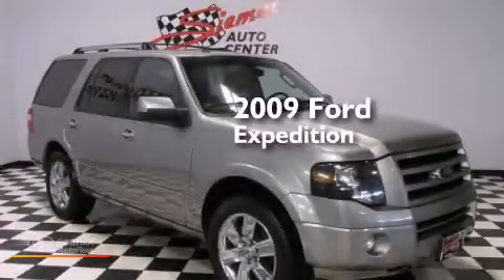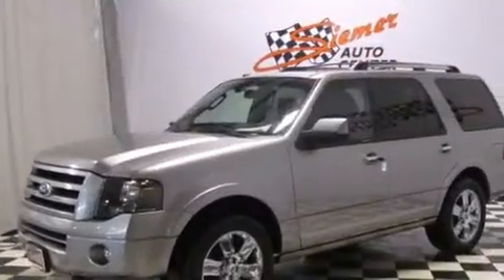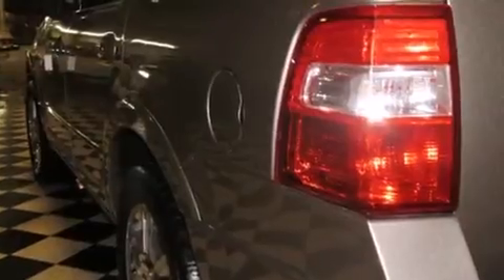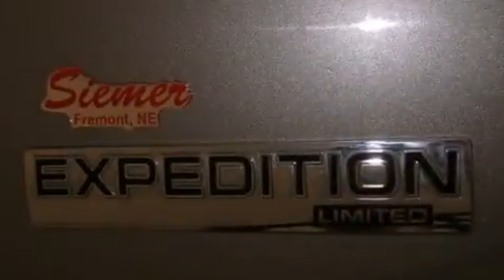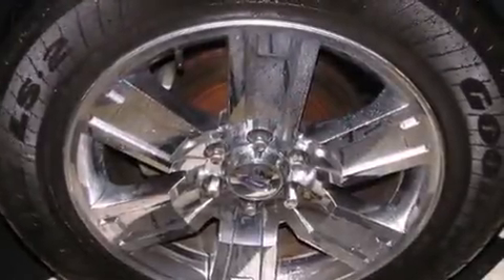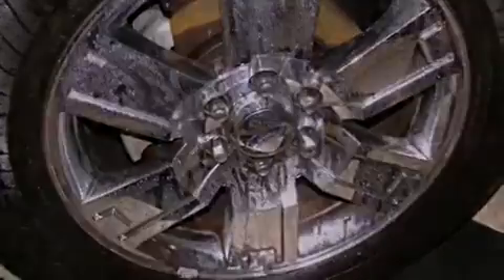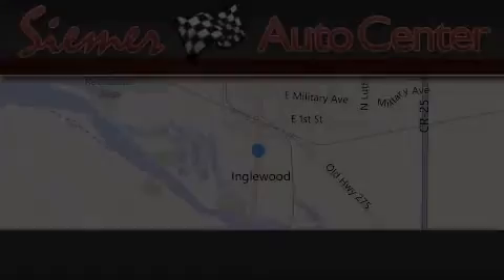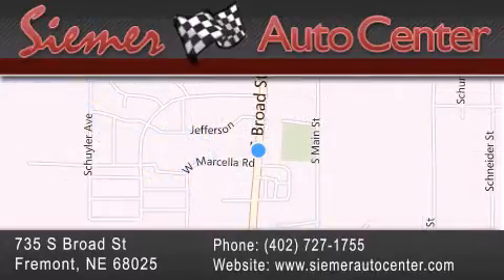2009 Ford Expedition Fremont NE 68025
We have been honored to serve the Fremont NE area , we promise that your experience at our dealership will exceed your expectations ! Year : 2009 Make : Ford Model : Expedition Engine : 5.4L SOHC 24-Valve V8 FFV Engine Trans . : Automatic Exterior : Silver Miles : 96,034 Interior : Black Stock : A07758 Siemer Auto Center 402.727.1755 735 S. Broad St Fremont , NE 68025